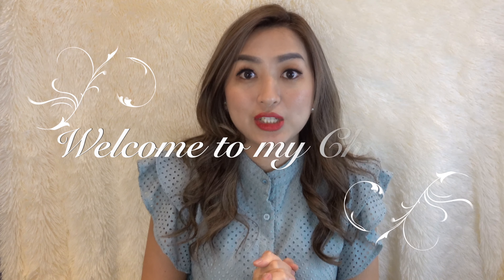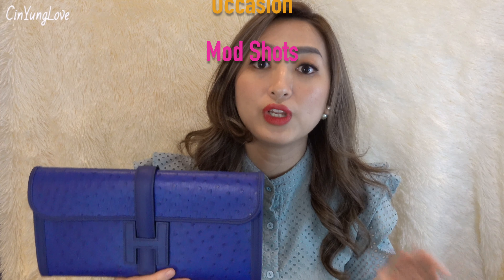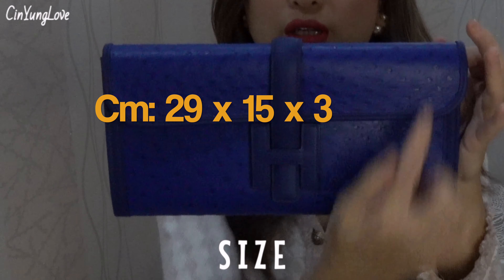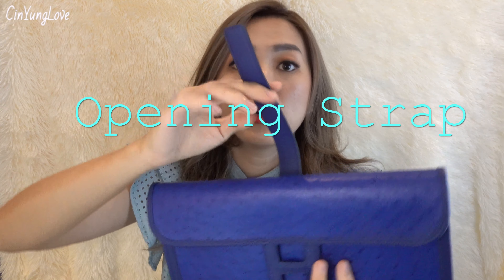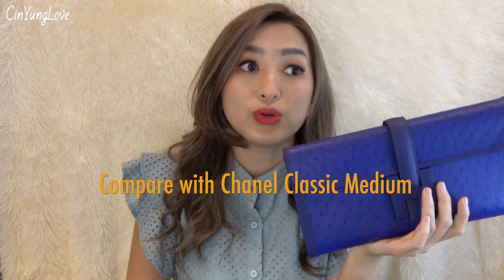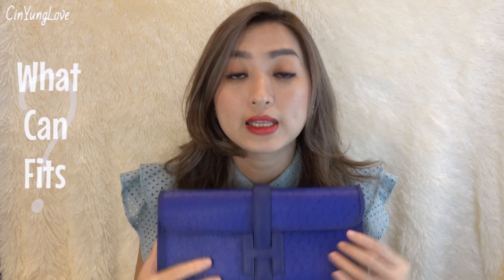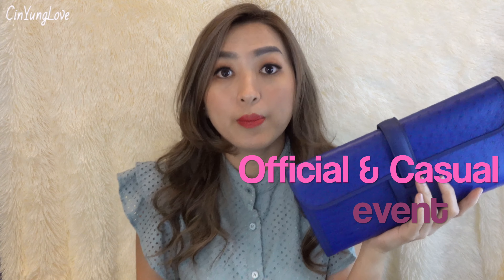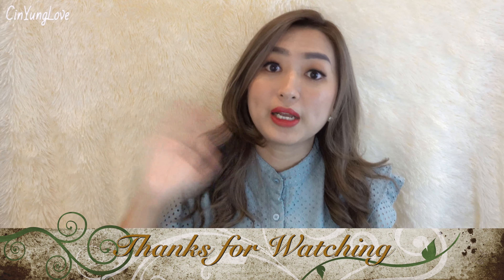REVIEW HERMES JIGE CLUTCH | What Can Fits & Mod Shots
Hello Guys 😘😘😘
Let’s be friends in Youtube

This video is about Unboxing my Birthday Gift from Hubby.
Special Thanks to Hubby

If you have any questions and comments, please write down in the comment section.
I will be more happy to answer all.